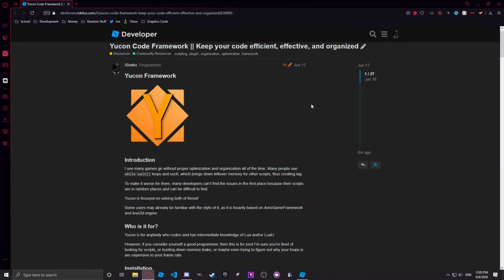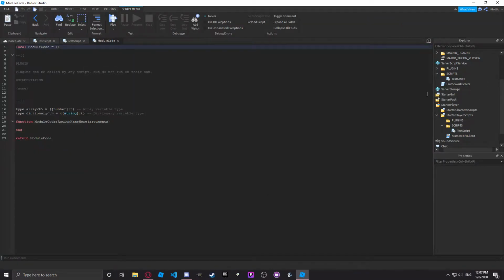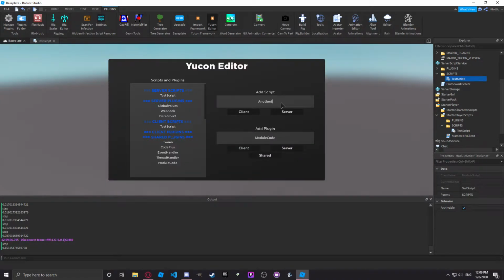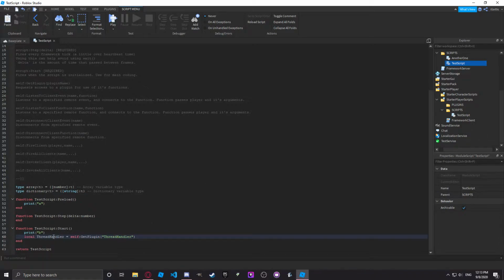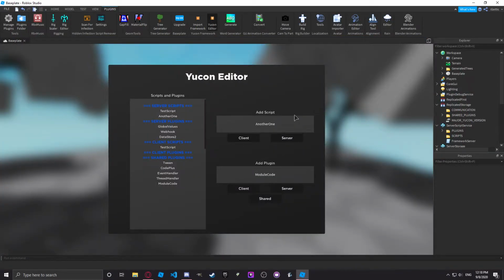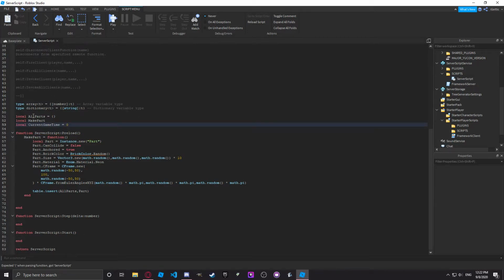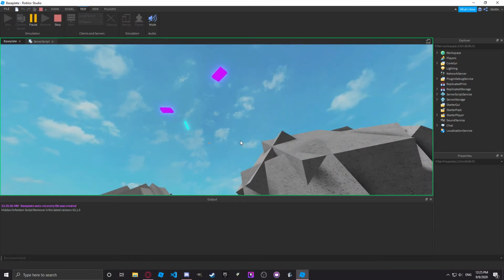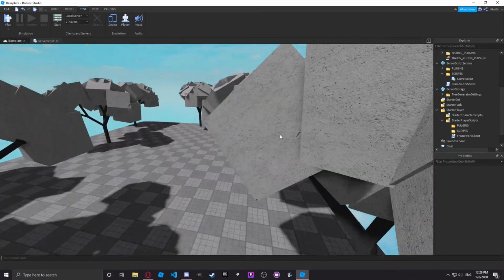How to use YUCON FRAMEWORK [Level 5 Tutorial]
A basic tutorial for Yucon Framework.

   ↳ Post video ideas, roast battle, corrupt wishes, and get channel news!

   ↳ Get updated on iG Studios' games, get exclusive information, participate in fun channels, suggest and report for top iG games, and more!

   ↳ My main Yt channel is where I post commentary, sketches, and gaming videos.

   ↳ Tags help improve ranking on search algorithm.

Music produced by BNB Productions. Music is non-copyright and follows fair usage guidelines on YouTube.